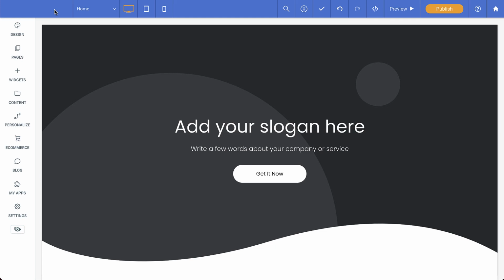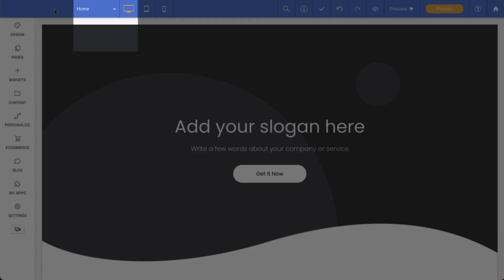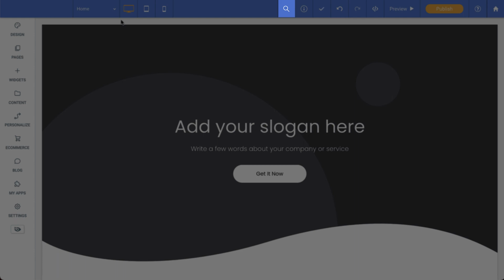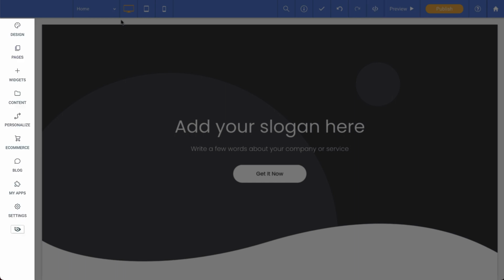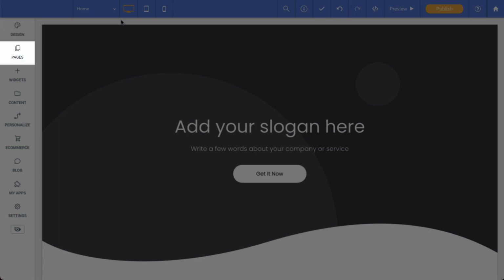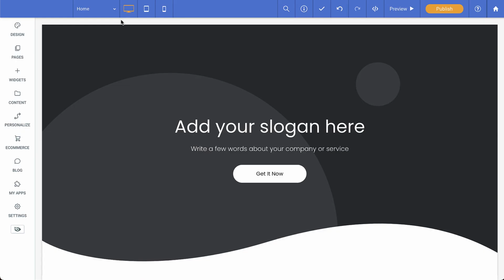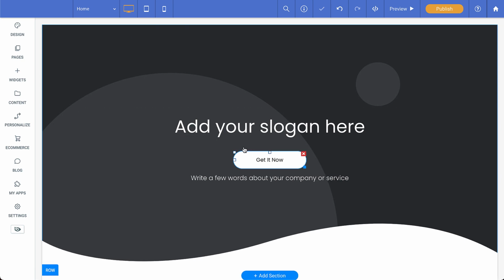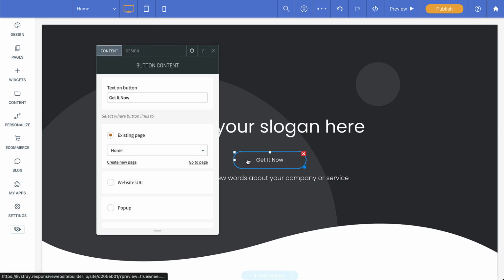Basic Editor Overview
Learn how to use the features of the website editor.